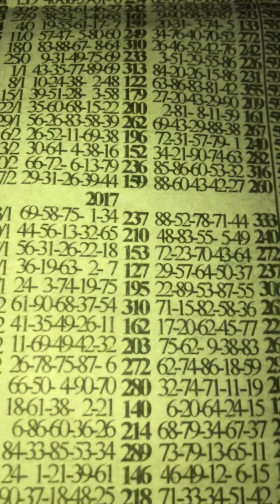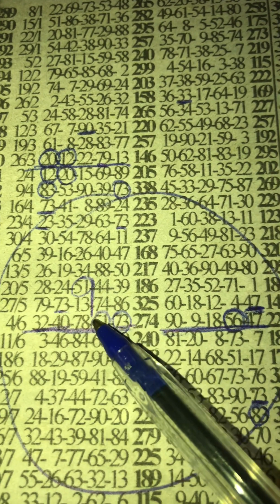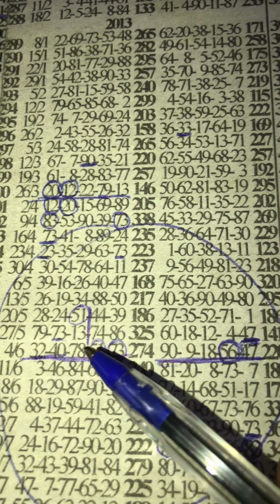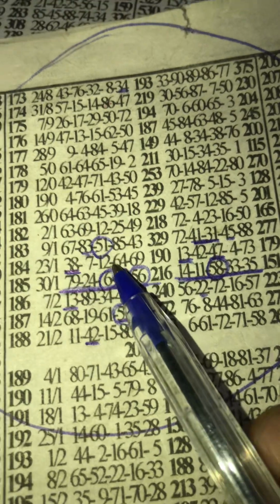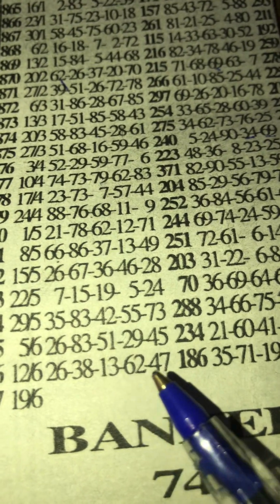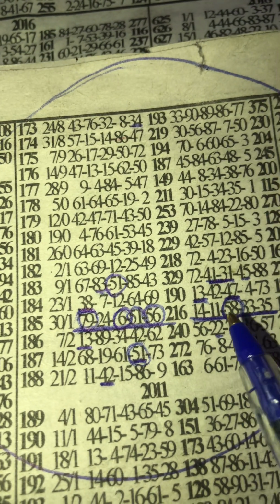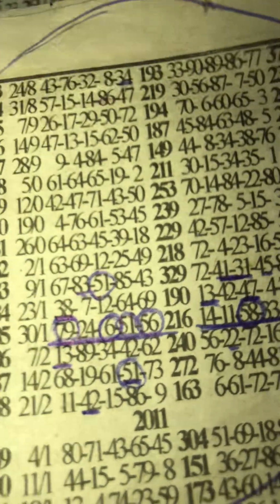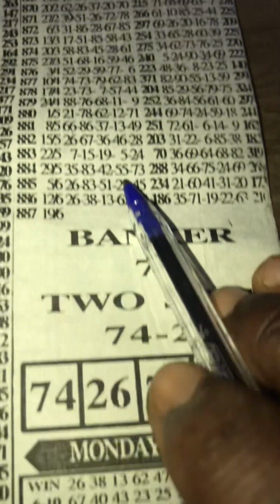Lotto MONDAY SPECIAL 🇬🇭((BK51))Carry19/06/2023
MONDAY SPECIAL PLAN FROM LUCKY TUESDAY PAPER TO MONDAY SPECIAL PAPER ITSELF ((BK51)) TWO SURE ((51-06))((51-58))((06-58))

Still Richard Dupey